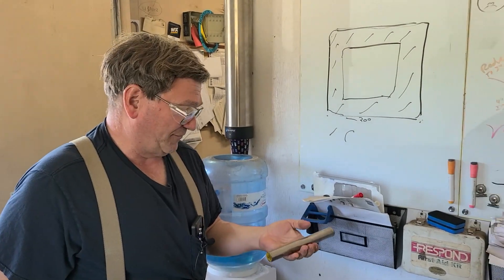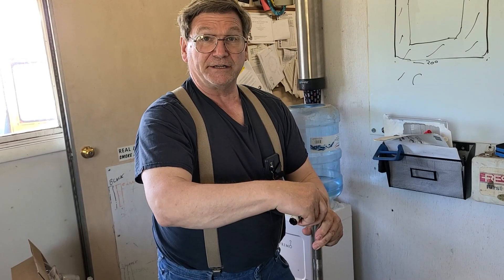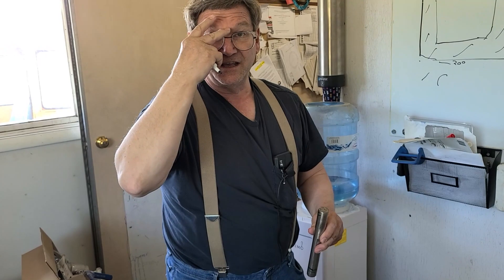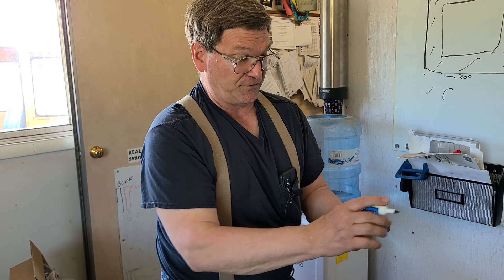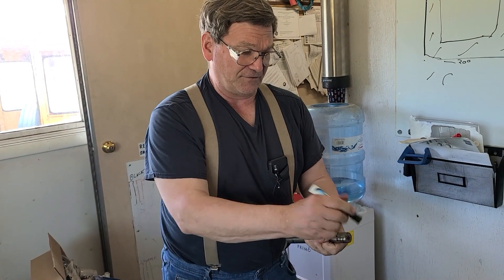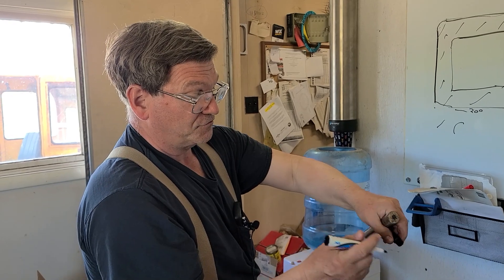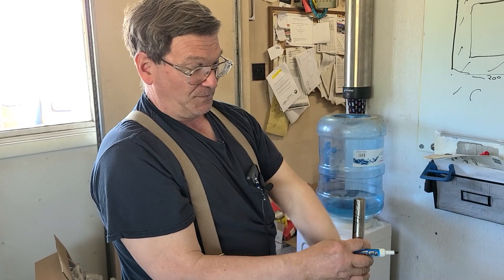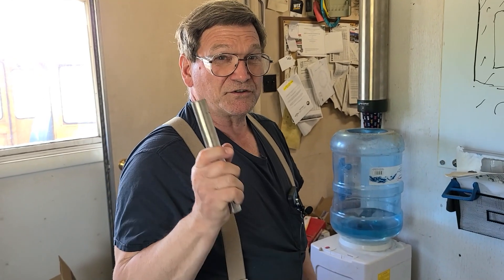Machinist's Minutes: Line shaft pump shafts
Just a few simple things to remember and you'll have no trouble with this.